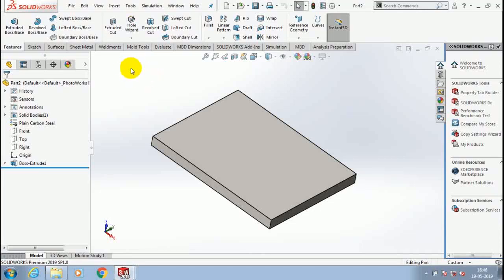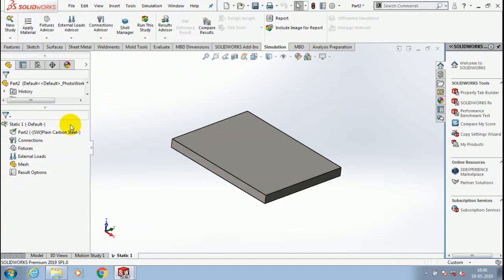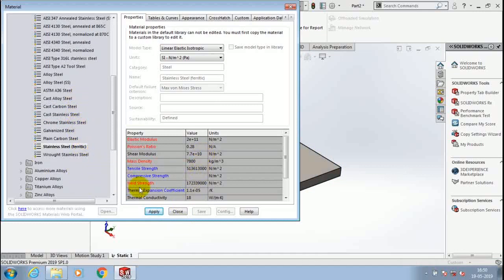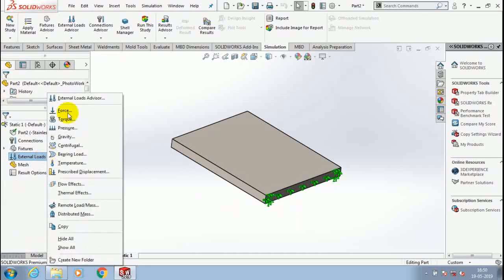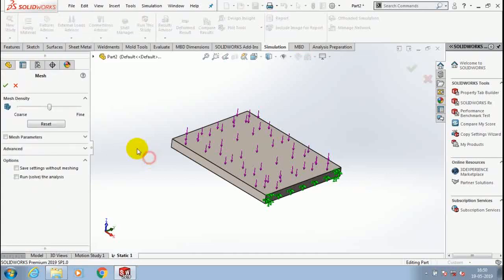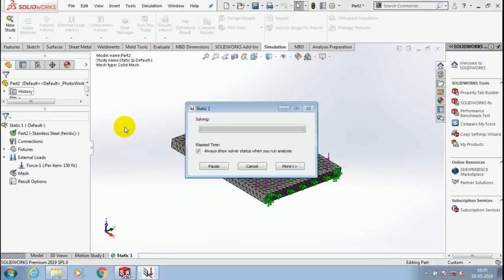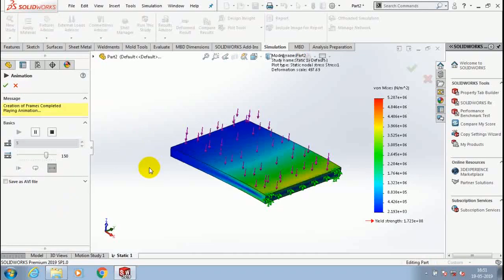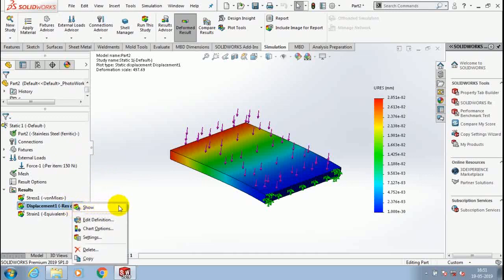STATIC STRUCTURAL | CANTILEVER | SOLIDWORKS SIMULATION 2019 | VON MISES